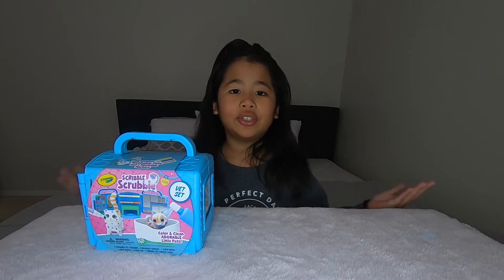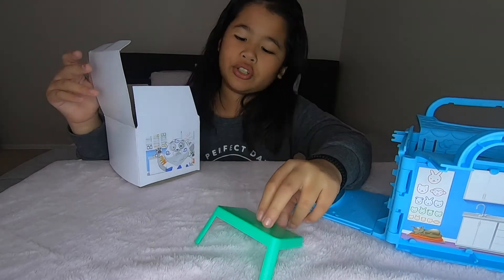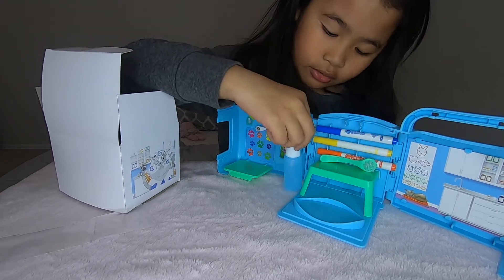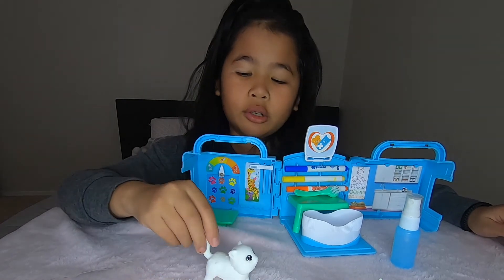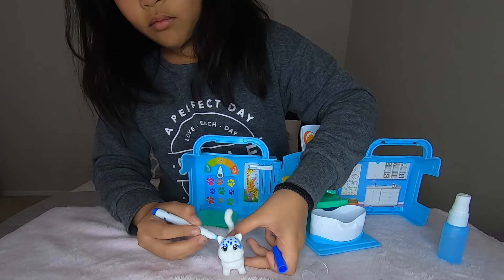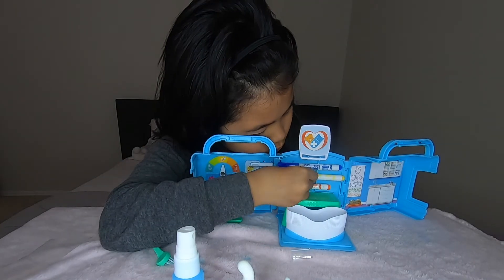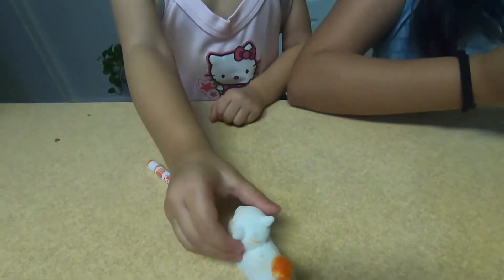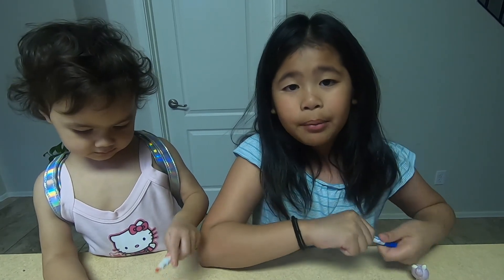TOY REVIEW WITH MY 2yr Old SISTER. (crayola scribble scrubble vetset)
TOY REVIEW WITH MY 2yr Old SISTER. (crayons scribble scrubble ves set)

if you have any comments or suggestions on what videos I should next just write it down below!